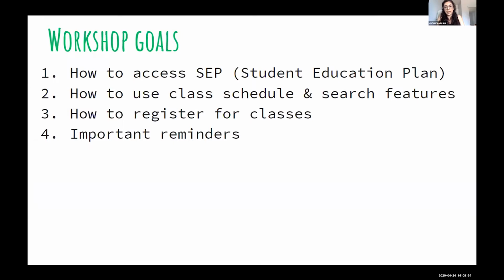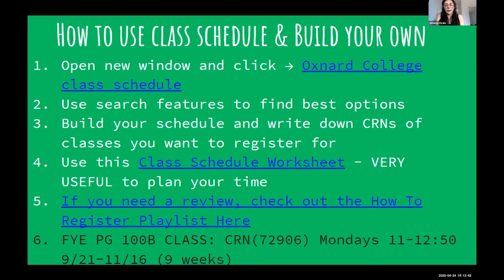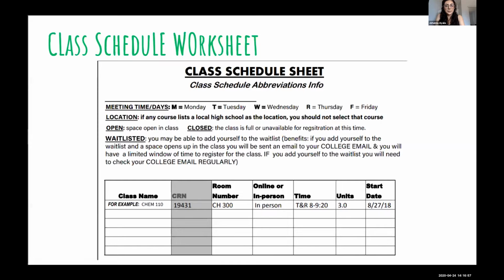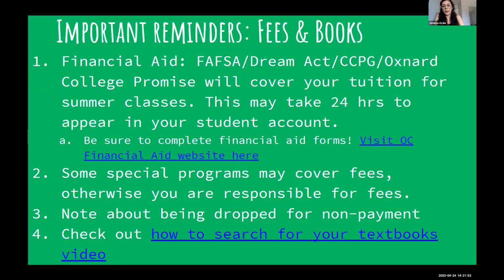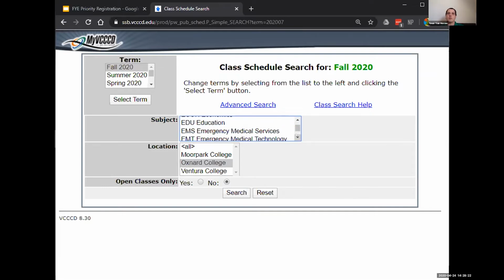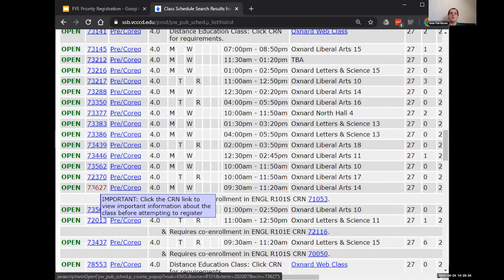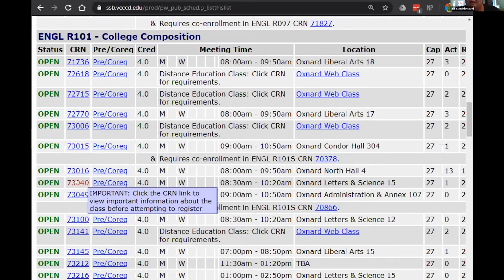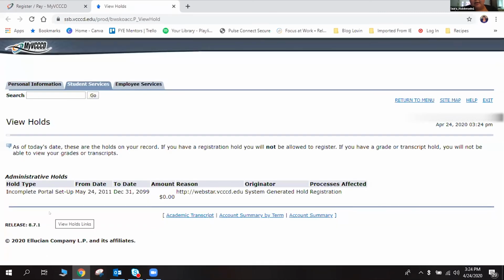Previously Recorded: FYE Priority Registration Workshop Recap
Watch this video to review the presentation offered by the FYE program to show Oxnard College students how to sign up for their classes!